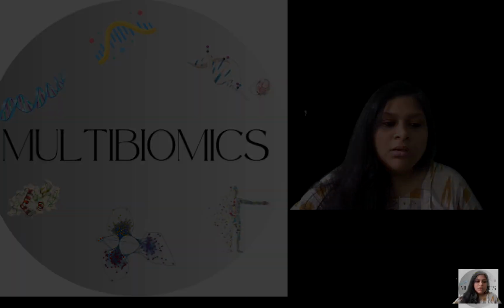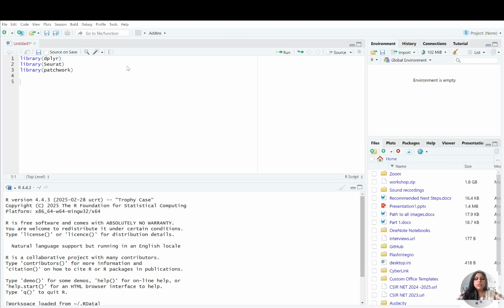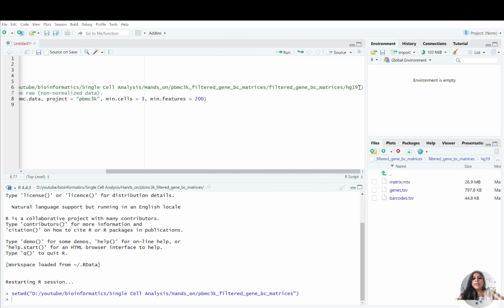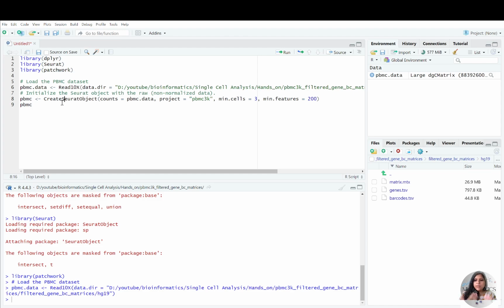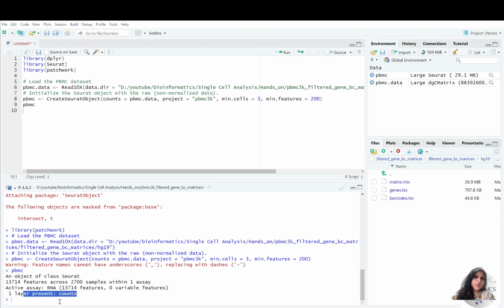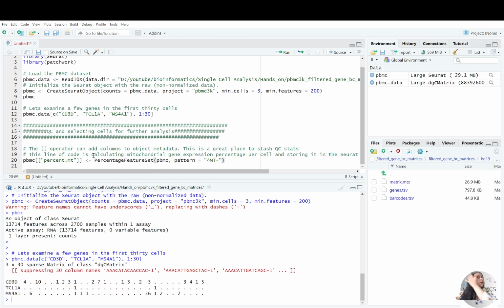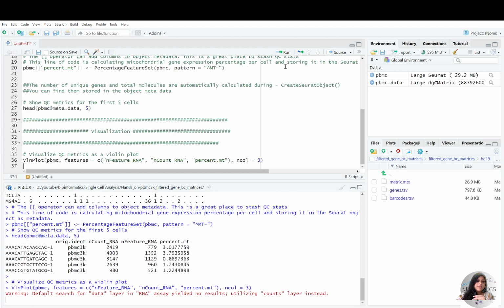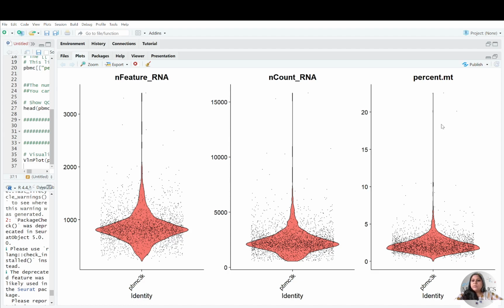4_clustering and annotation : part 1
This is the part 1 of clustering and annotation of PBMC dataset.